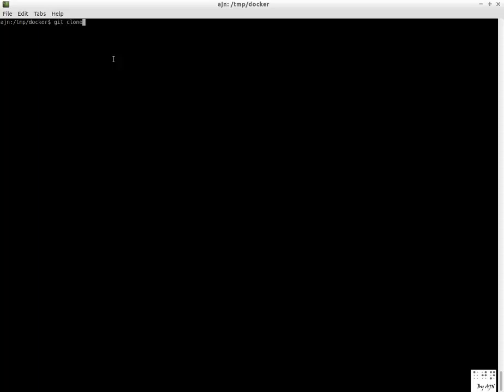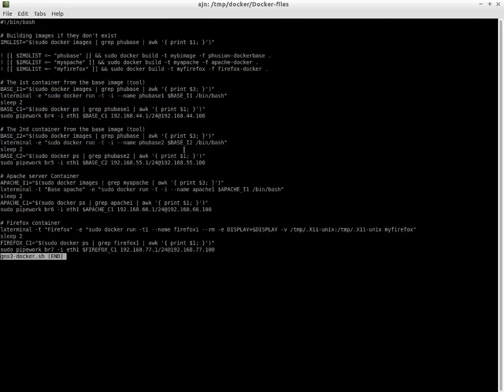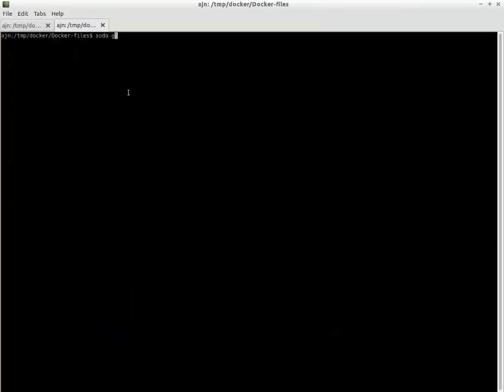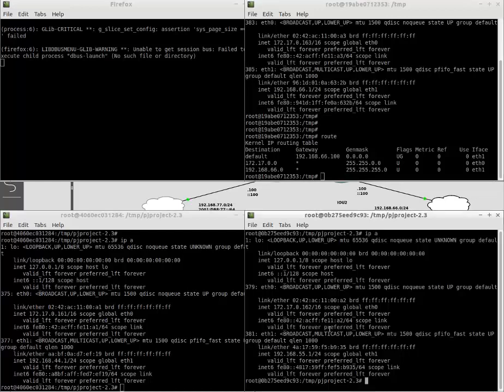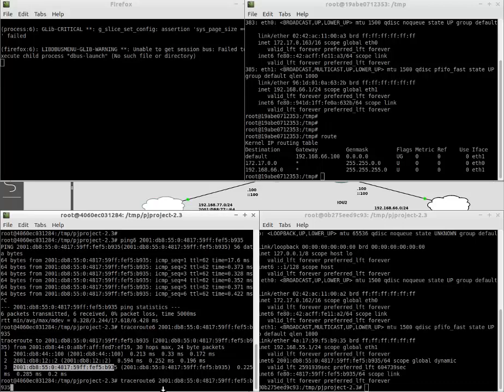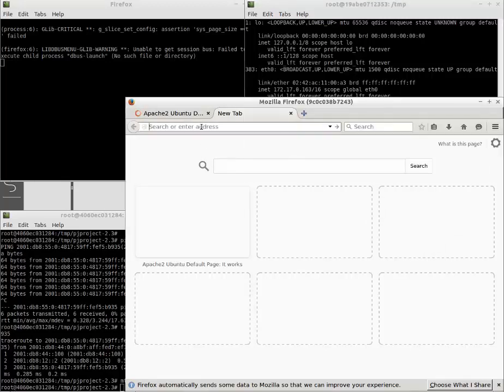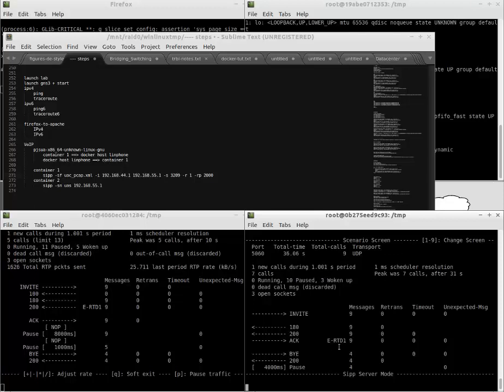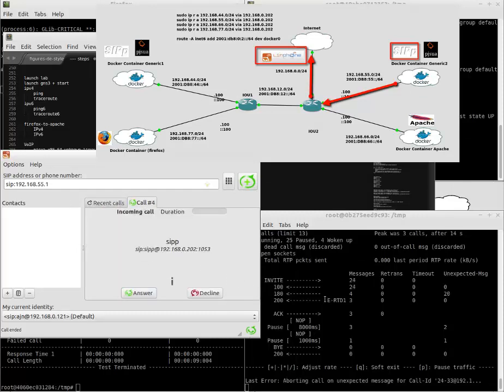Routing between Docker containers using your GNS3 topology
! Update !
Since Docker is fully integrated into GNS3, there is an updated LAB
! Update !

The lab describes how to use dockerized processes as end-hosts inside GNS3.